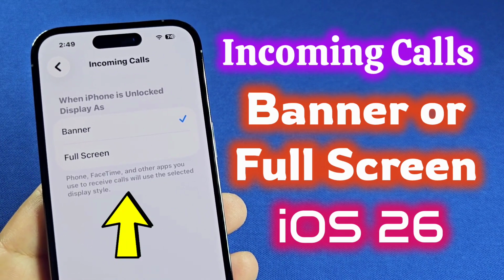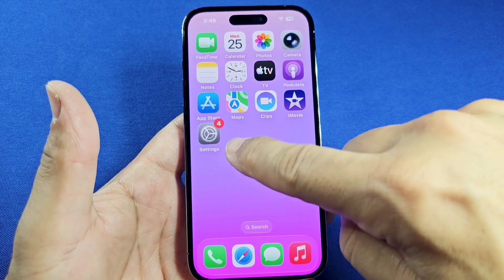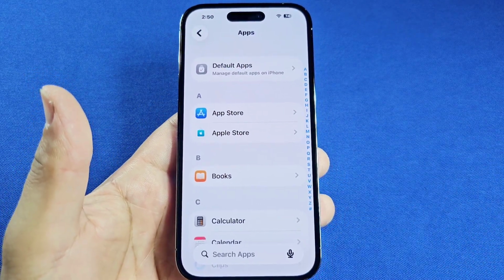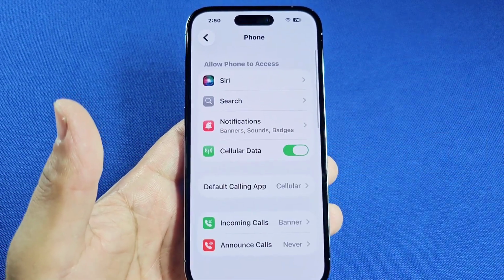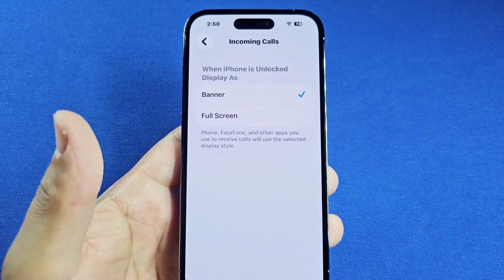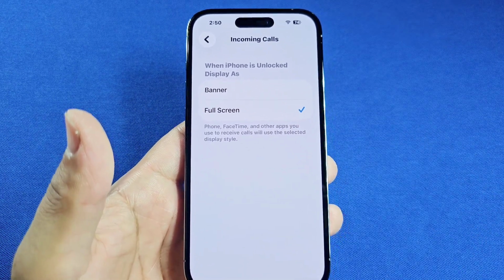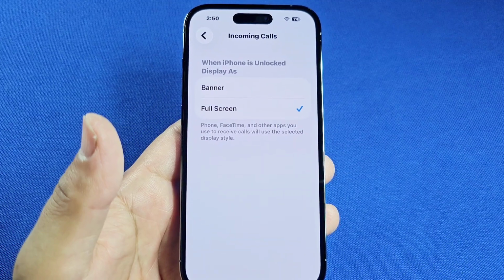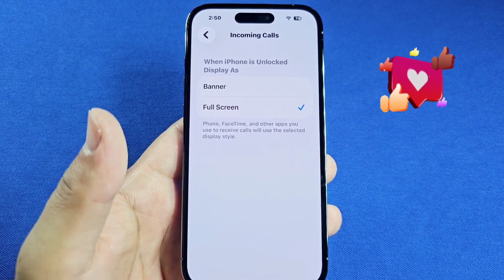How to change incoming call banner display style iPhone iOS 26